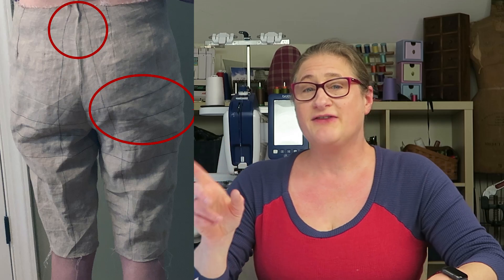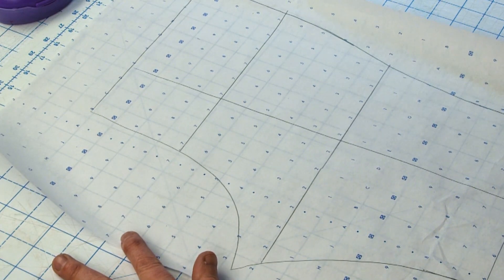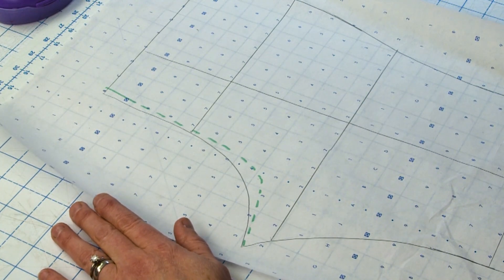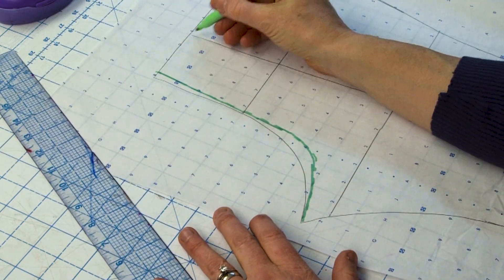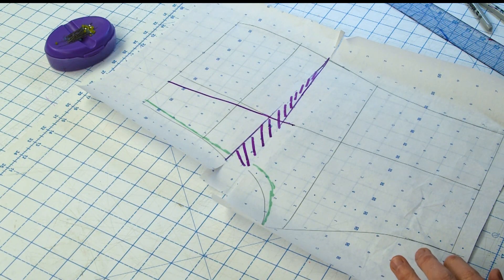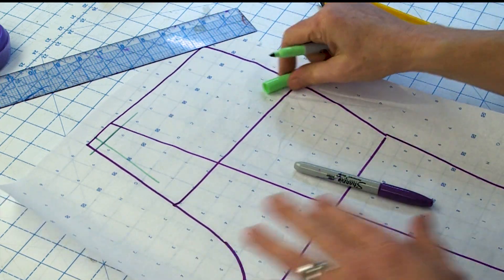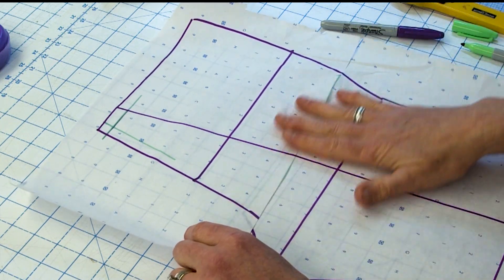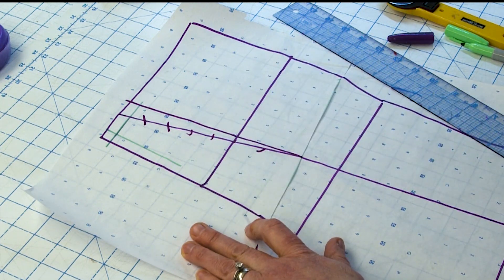Pants Fitting: Using Grainlines to Fine Tune the Fit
This week on Fit Tip Tuesday,  I'm sharing some of the work I'm doing with one of my Pants Fitting Students.  If you take the time to draw accurate grainlines on your fit muslin, you can use them to figure out what needs to be adjusted.  First we'll check out  the vertical grainline on the back leg.  In this case, it's too close to the CB seam at the waistline. I'll show you why this can happen and how to fix it.   Then we'll turn our attention to the horizontal guidelines.  From the side view, you will you use these grainlines to see if the front and back legs are in agreement lengthwise.   In this example, there is too much vertical length on the back leg.   See how to fix it without affecting the vertical grainline.

00:00  Introduction
00:29  Photo of a vertical grainline that's too close to the CB seam
00:58  Look at the side view to see if your grainline is too close to CB seam
01:40  Fit adjustments that  can push the grainline  closer to CB seam
05:34  How to shift the top of the vertical grainline away from CB seam
09:06  How the horizontal guidelines can show you the back leg is too long
10:33  How to straighten horizontal guideline across full hip at CB
12:24  How to lower crotch curve without affecting the vertical grainline